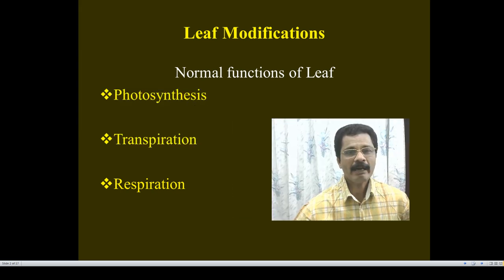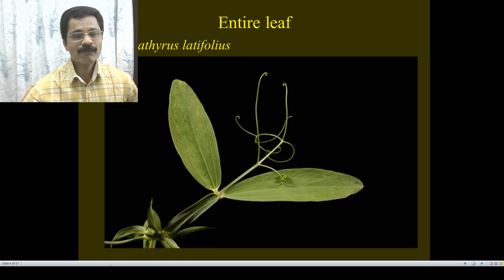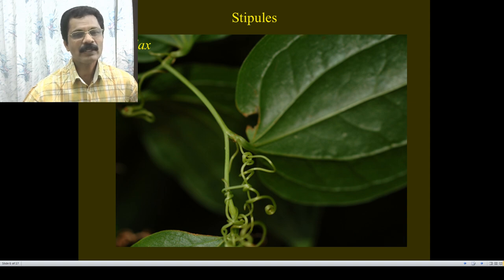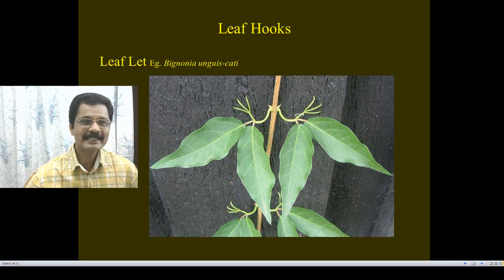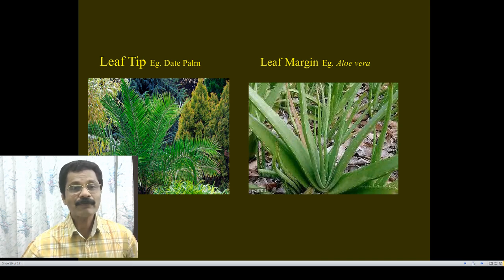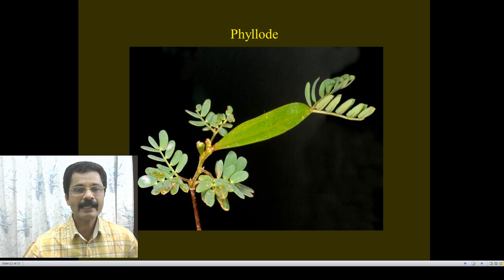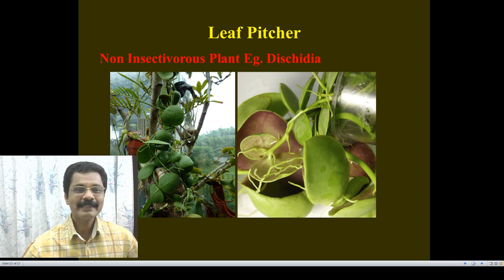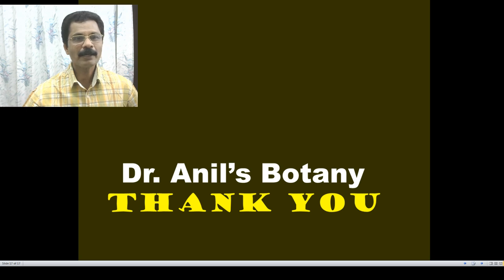Dr. Anil'S Botany 2024 09 30 11 46 14